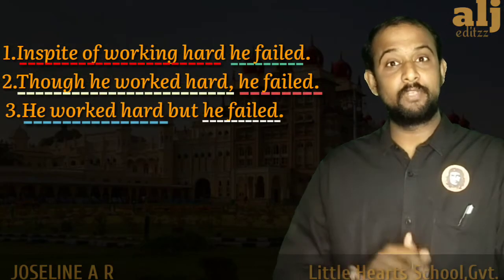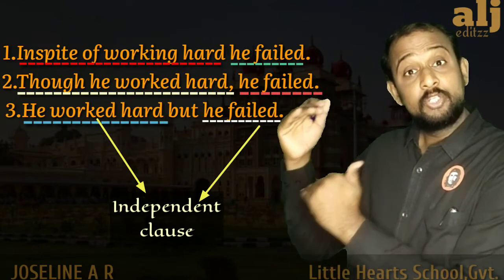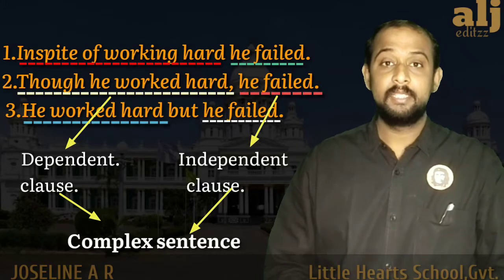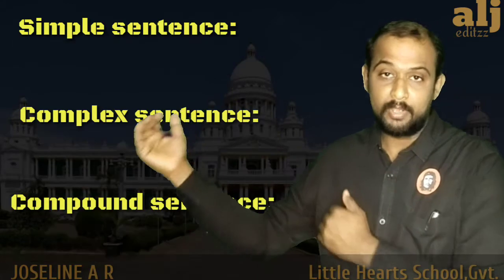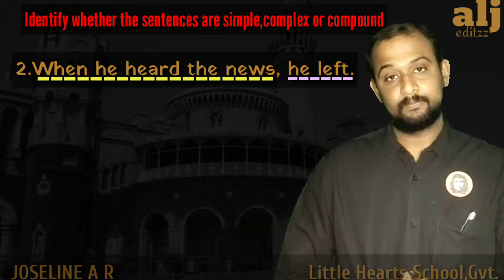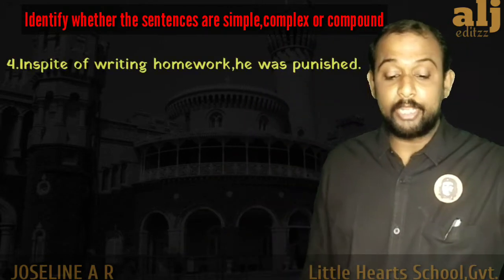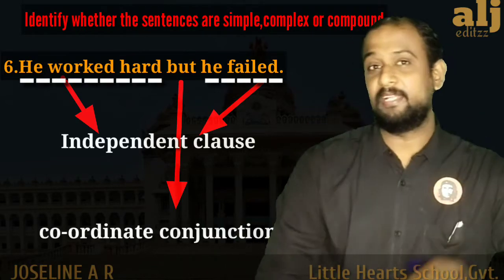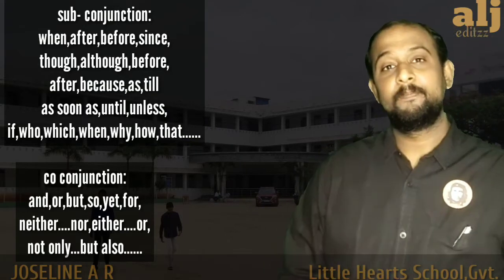Naming Sentences:Simple,Complex & Compound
Identification of sentences